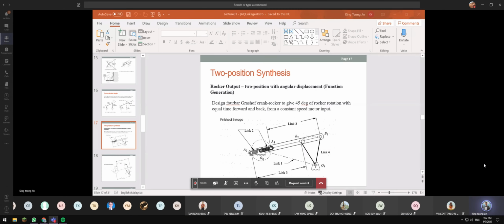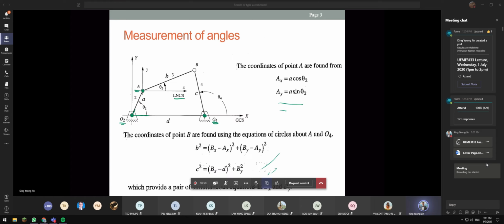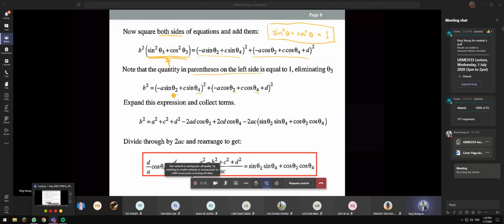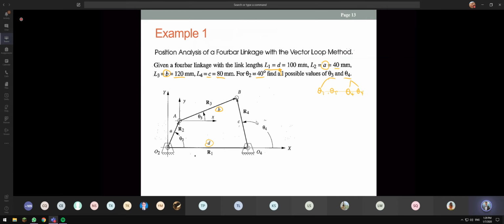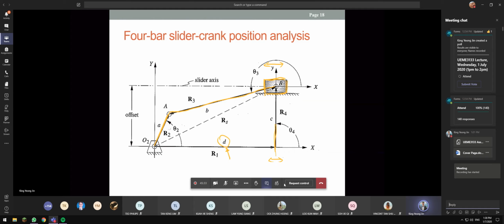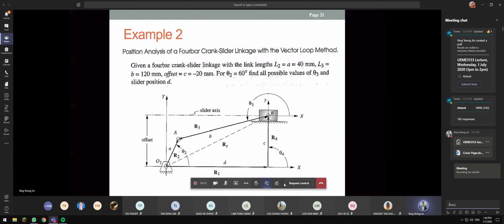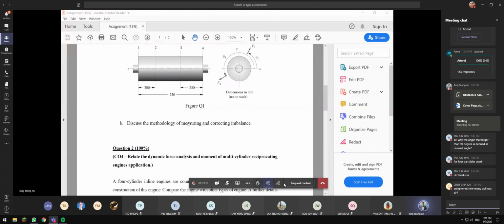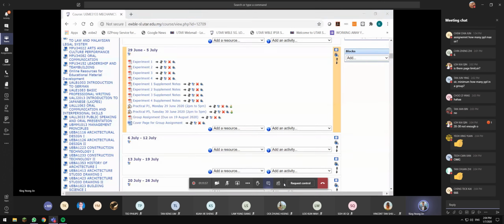Mechanics of Machine E Learning 6